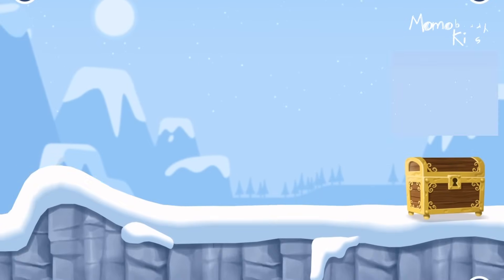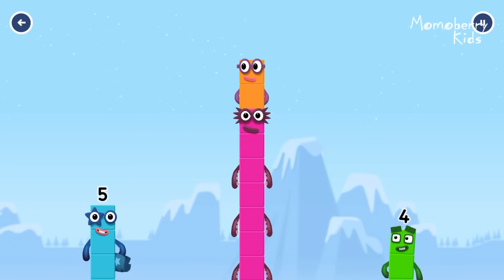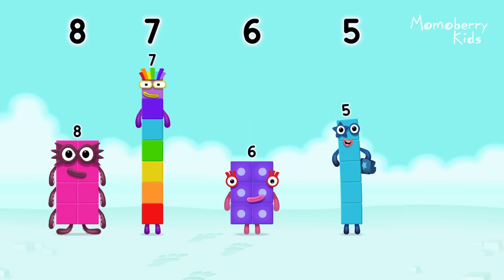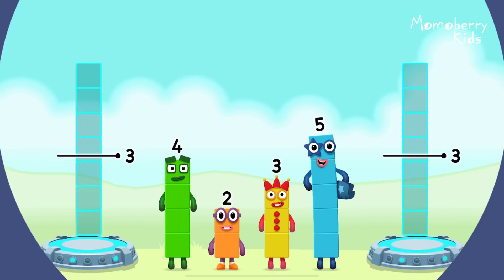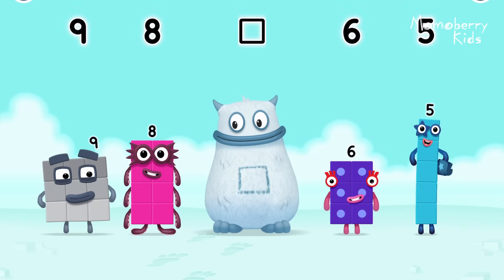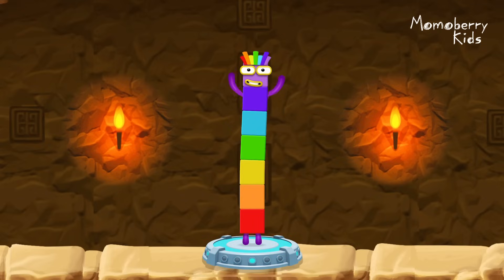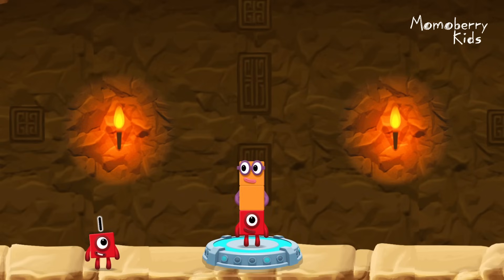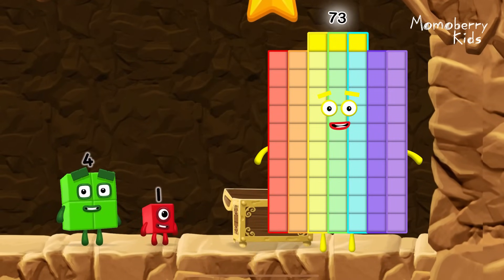Numberblocks 73 Magic Run Special Christmas - Numberblocks Adventure | Number Counting go snow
Numberblocks practise your numeracy skills with the help of your favourite Numberblocks 73 characters in Number Magic Run Special Christmas, a new game that’s now available in the CBeebies Go Explore app. Number Magic Run includes simple addition, subtraction and puzzle solving. Help the Numberblocks seventy three characters travel through numberland, caves and mountains in search of some shiny treasure!